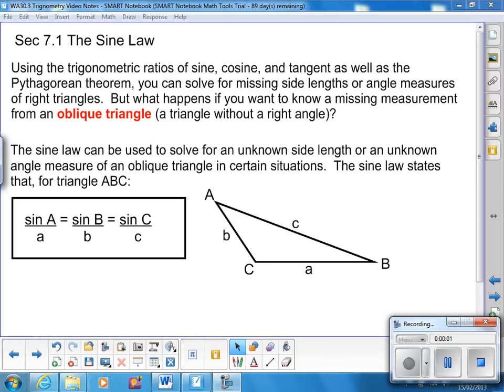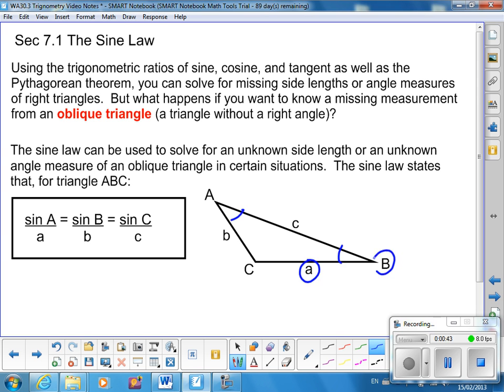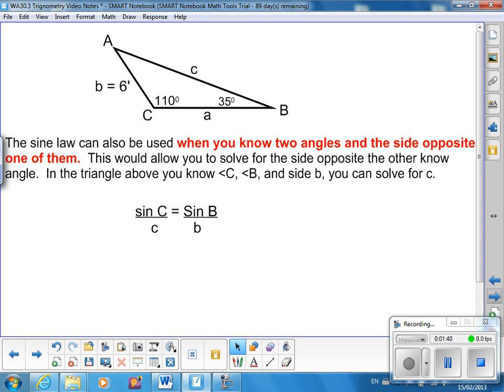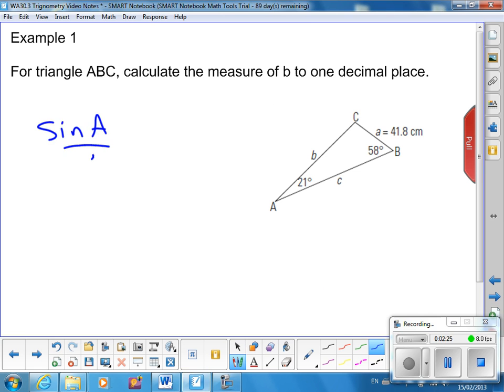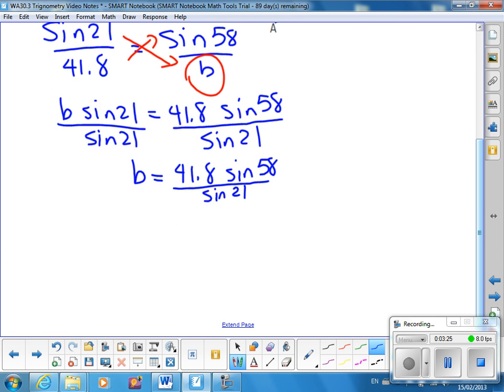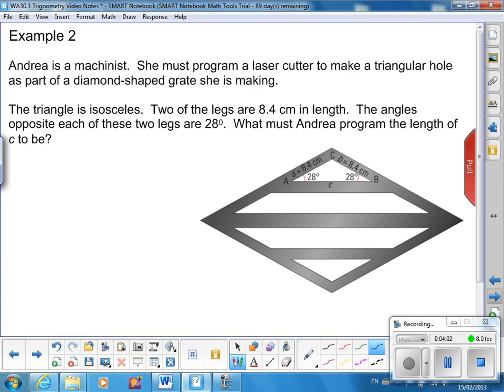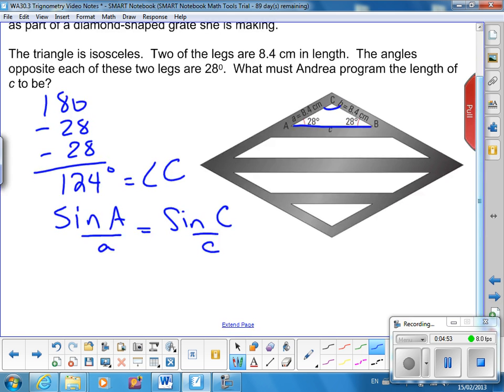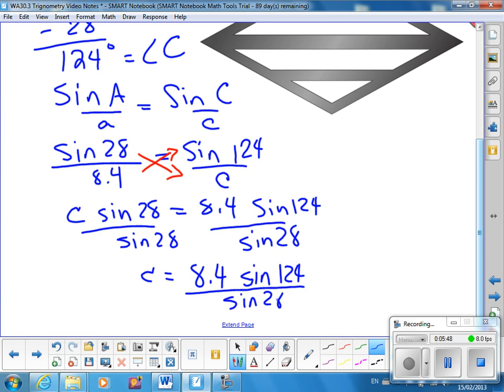WA 30 3 Sine Law Lesson 1